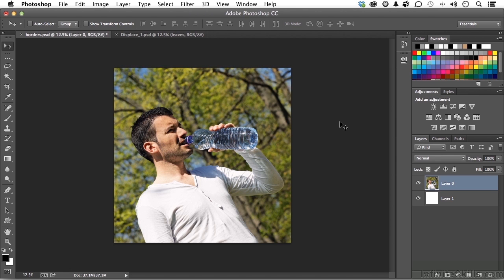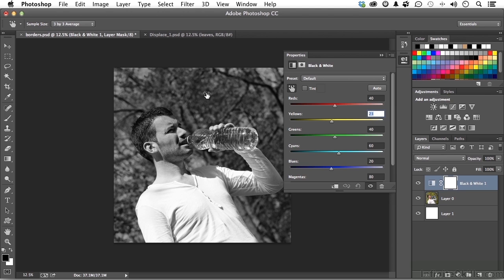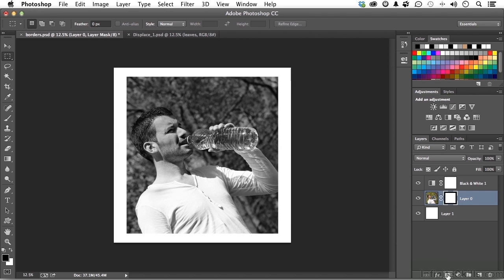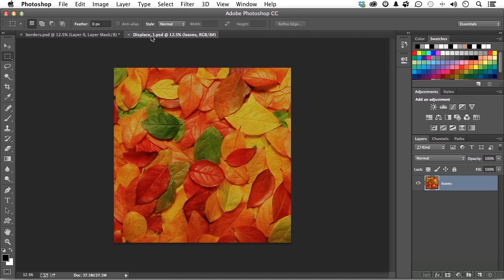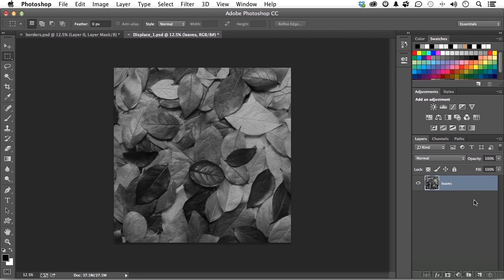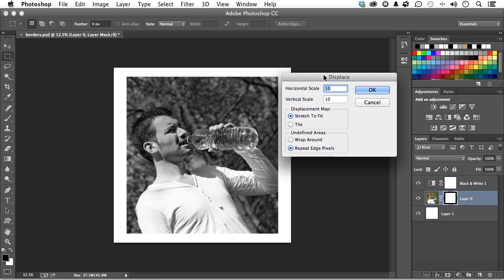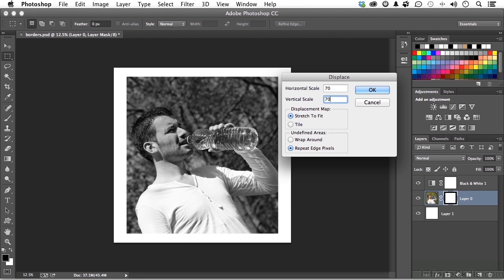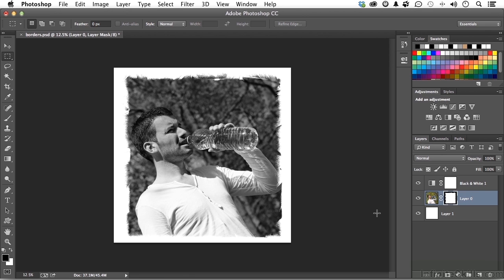14 04 Creating Borders Using Displacement Maps